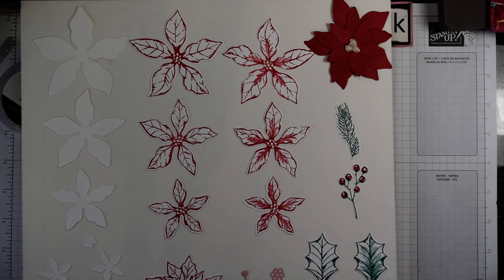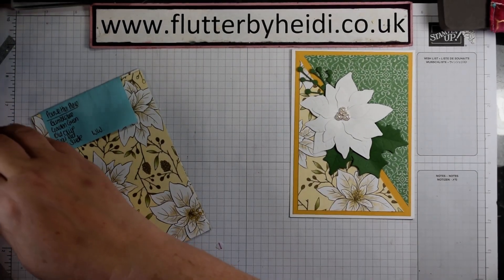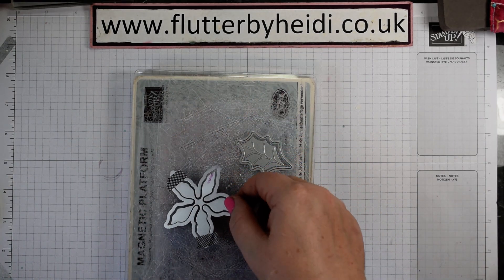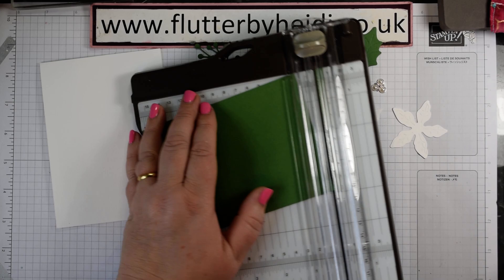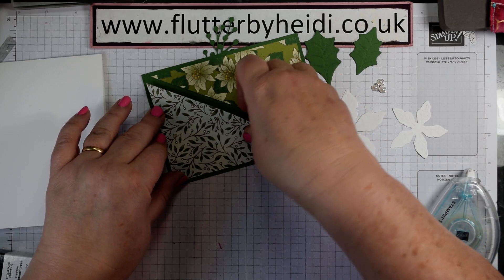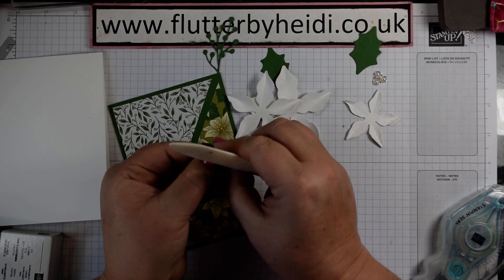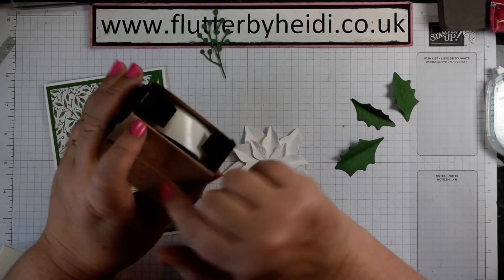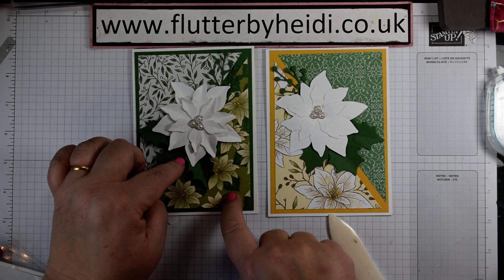How to Make a pretty diagonal layer card using Poinsettia Place by Stampin’ Up!